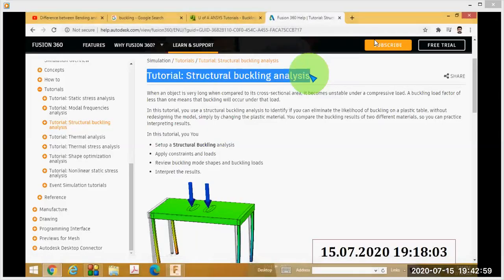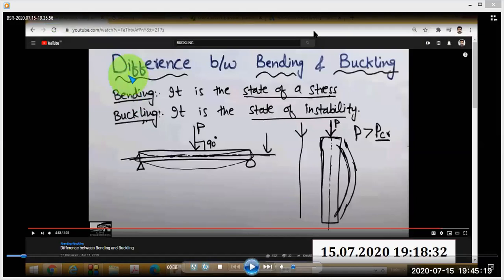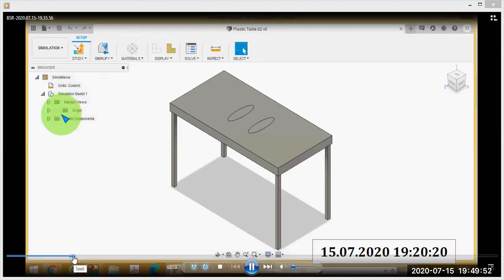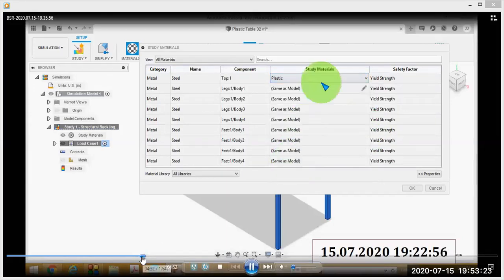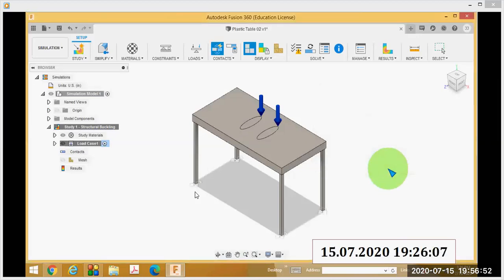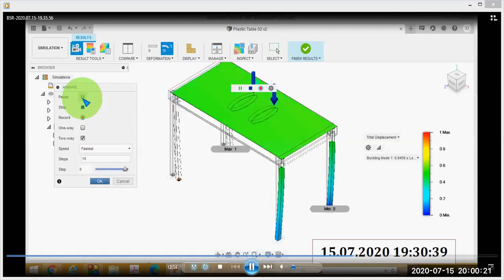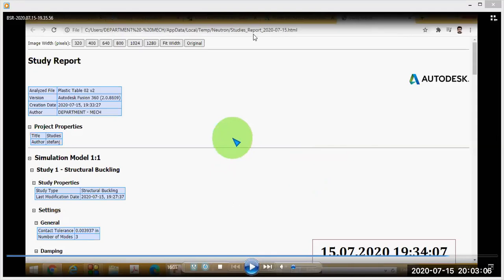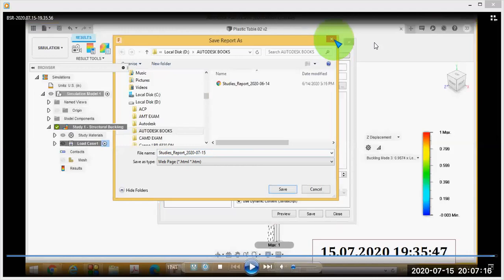BUCKLING ANALYSIS OF PLASTIC TABLE USING AUTODESK FUSION 360